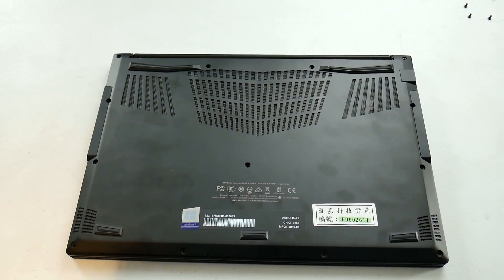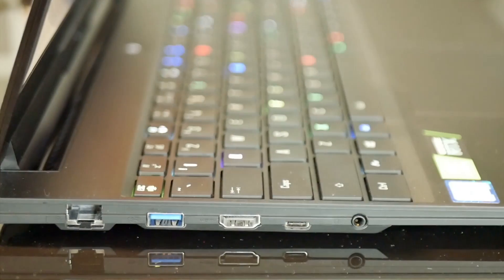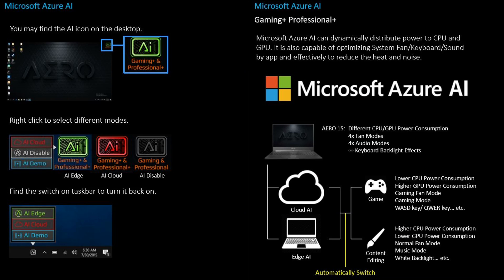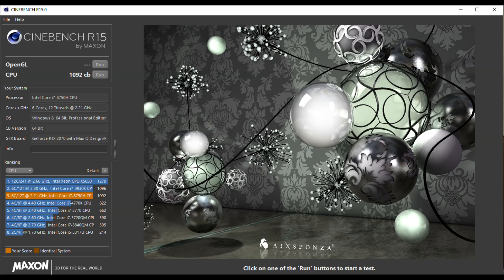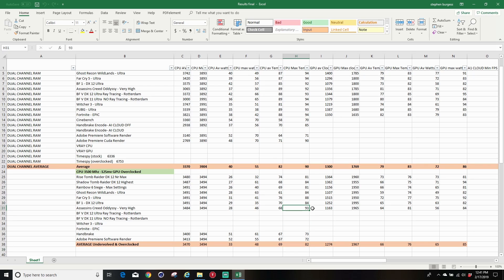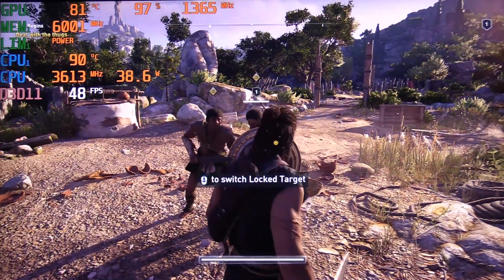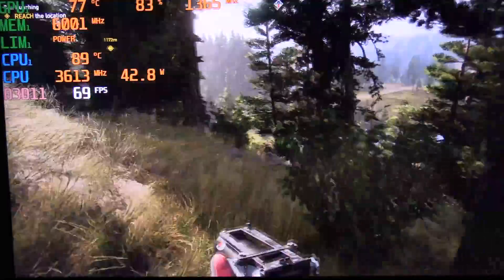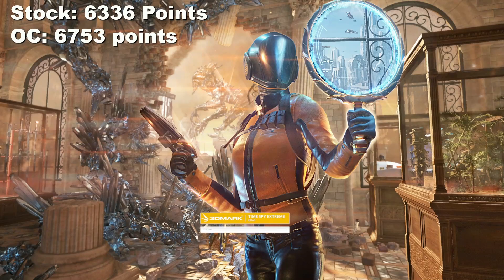Aero 15 x9 RTX 2070 Max Q Review - Thermals / 11 Game Benchmarks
Get high-quality skins & wraps for your laptops, phones, and handhelds here 👉 m2skins.com Here I benchmark 11 games with the RTX 2070 Max Q model of the Aero 15x. You can also buy it with a 2080 max Q, an i7 or i9 CPU or even a 1080p 144 Hz IPS display of 60 hz 4k.
If you want a thin and light gaming laptop that doesn't scream gamer and has the full gamut of ports then this might be for you.
I test how their Microsoft Azure AI performs and measure all clock speeds and thermals in Ray Tracing applications, gaming and various CPU workloads.

App/Game Testing starts at 07:25

Link for dual channel model
Full Results File: